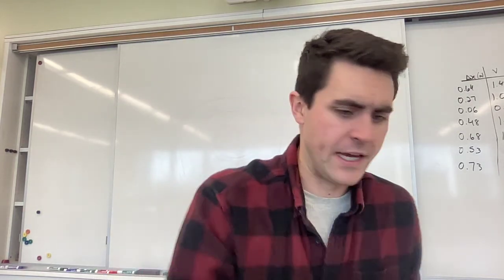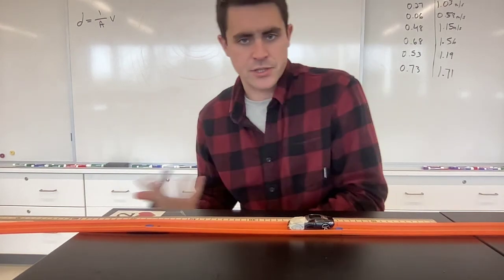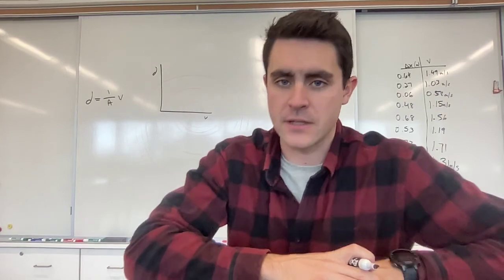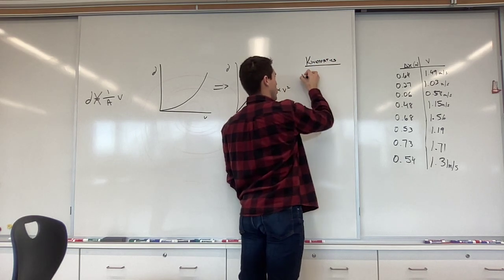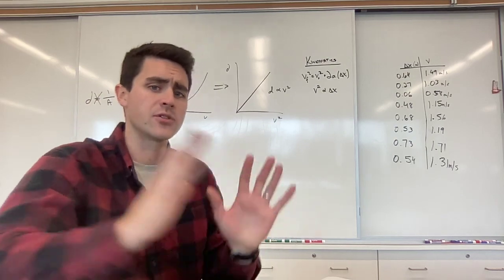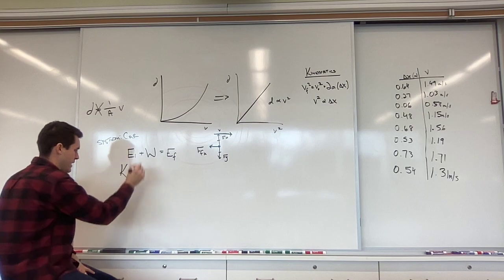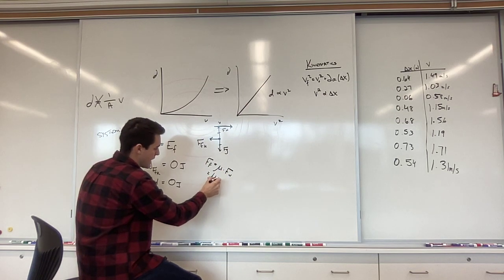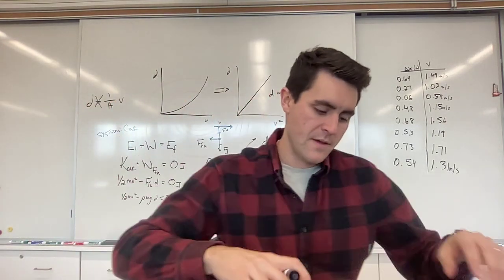U4 -- Stopping Distance Lab